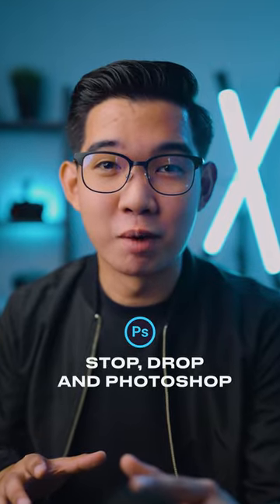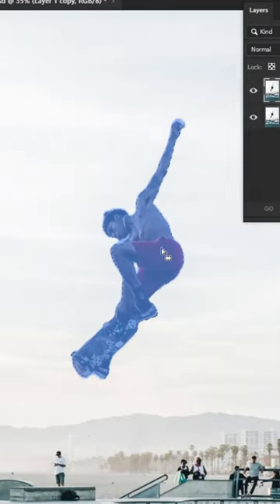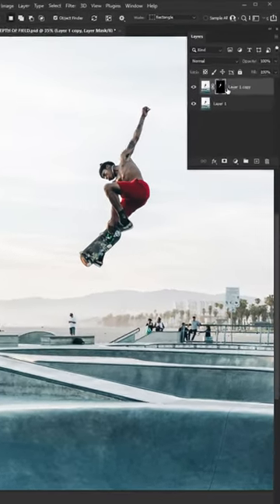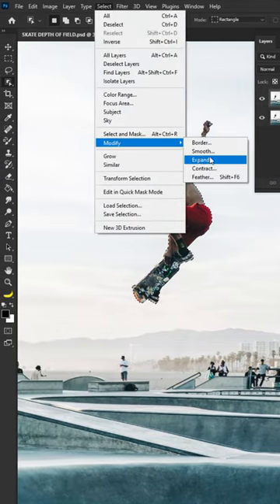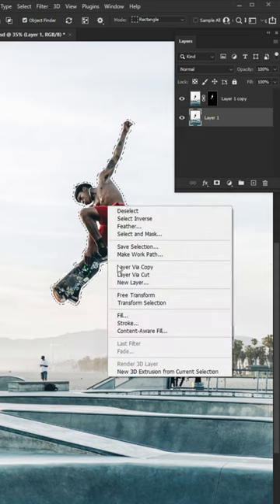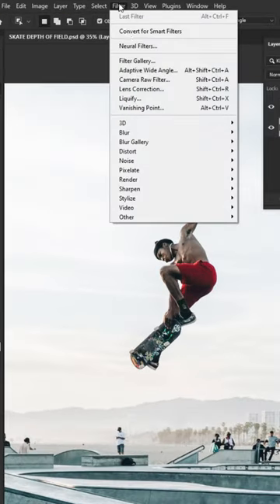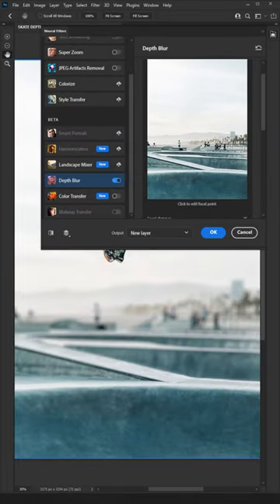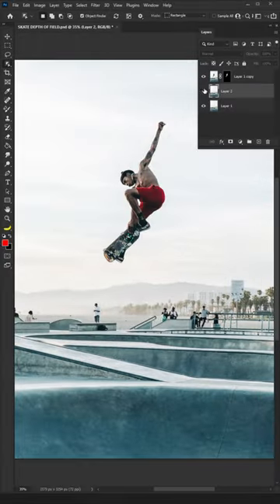Stop, Drop & Photoshop: How to Create Background Blurs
Watch as Kevin De La Cerna teaches us how to create background blurs in Photoshop.